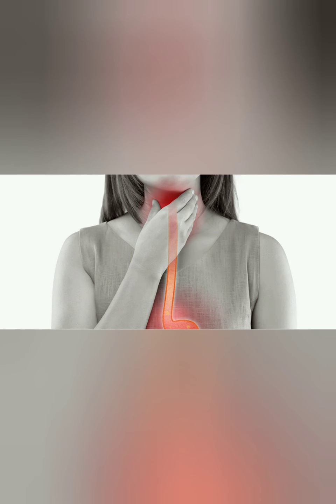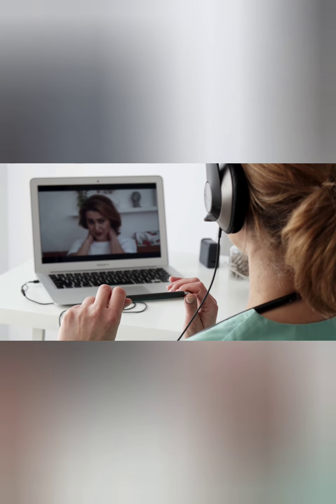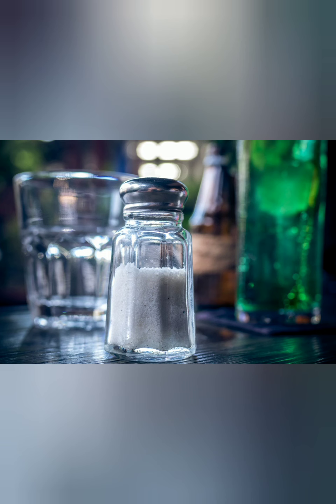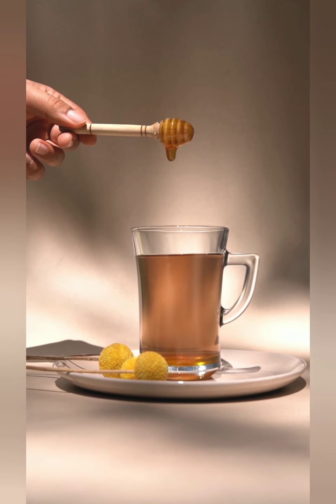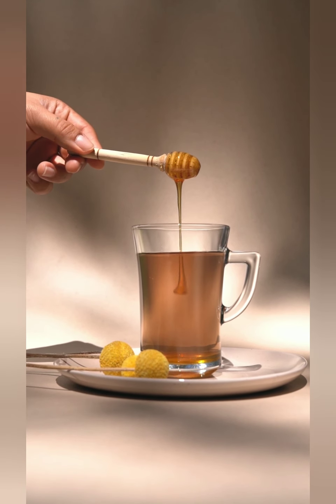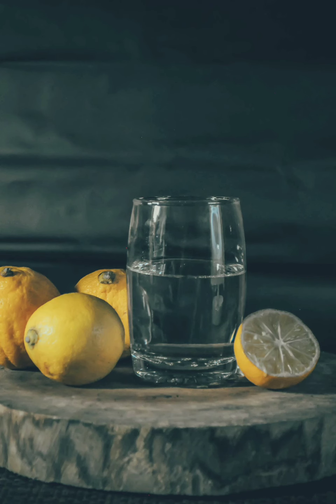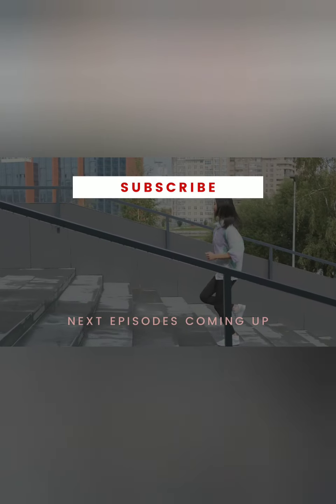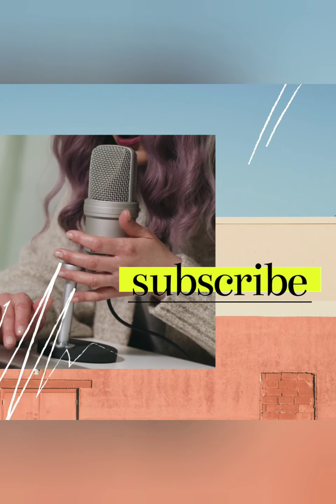At-Home Remedies to Ease Your Sore Throat.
Sore throats are among quite possibly the most widely recognized wellbeing infirmities, particularly in the colder time of year. They are ordinarily brought about by diseases including the normal cold, influenza and strep throat and keeping in mind that they will in general be very difficult, they regularly disappear inside a week.Can't make it seven days? Discover alleviation for your sensitive throat now with these accommodating at-home cures.

1. Salt Water

While salt water may not give you prompt alleviation, it is as yet a powerful solution for eliminating microscopic organisms while relaxing bodily fluid and facilitating torment. Essentially blend a large portion of a teaspoon of salt into 8 ounces of warm water and rinse away.

2. Honey

honey is perhaps the best solution for an irritated throat because of its characteristic antibacterial properties that permits it to go about as an injury healer, promptly offering alleviation for torment while attempting to diminish aggravation. honey can likewise eliminate microbes and assist battle with offing viral diseases," clarifies Charlotte Smith, MD, doctor at Penn Urgent Care South Philadelphia.

In case you're experiencing a terrible hack notwithstanding your irritated throat, honey may likewise go about as a powerful hack suppressant. Blend two tablespoons of honey in with a warm glass of water or tea and mix it well. Drink a few times each day depending on the situation.

Notwithstanding, Dr. Smith cautions, "honey ought not be given to newborn children younger than one."

3. Lemon

Like salt water and nectar, lemons are incredible for sore throats since they can help separate bodily fluid and give relief from discomfort. Furthermore, lemons are loaded with Vitamin C which can assist with boosting the insusceptible framework and give it more ability to fend off your disease. Blend one teaspoon of lemon juice into a glass of warm water and drink for fast alleviation.

4. Hot Sauce

It might sound weird to utilize hot sauce to alleviate a red hot throat, however this topping has really been demonstrated to give help to sore throats. Hot sauce is produced using peppers that are high in capsaicin, which can be utilized to battle irritation and give relief from discomfort. Thus, while it might consume from the outset, dropping a couple of drops of hot sauce into a warm glass of water to wash may simply be the correct solution for fix your irritated throat.

"In the event that you have an irritated throat, I suggest keeping away from any food sources that might be hard to swallow. I propose adhering to soups and delicate food sources until the irritated throat torment has settled," says Dr. Smith.

Dr. Smith further suggests, "On the off chance that you've attempted at home cures and they don't appear to help, plan a meeting with your doctor immediately. You ought to likewise look for treatment from your PCP if your sensitive throat is joined by a fever, chills, trouble gulping, or on the off chance that you can't drink liquids, as this could be an indication of a more genuine ailment."